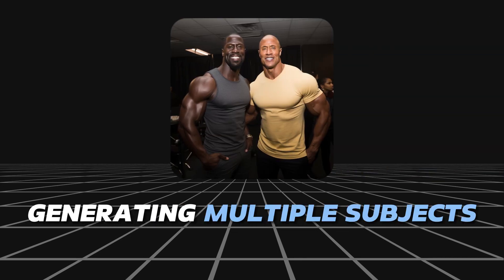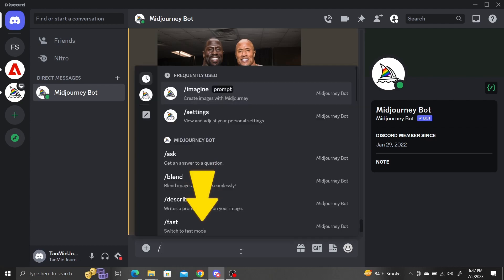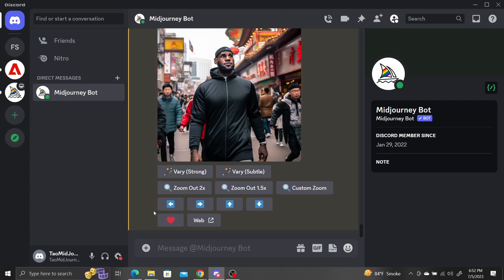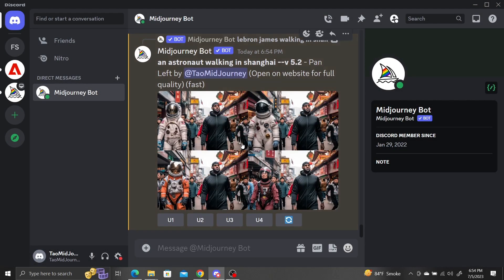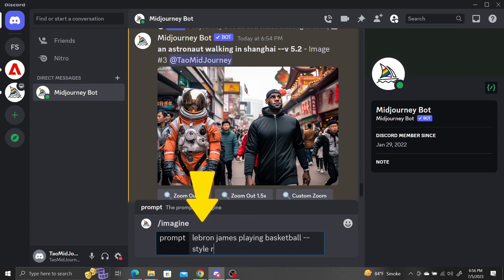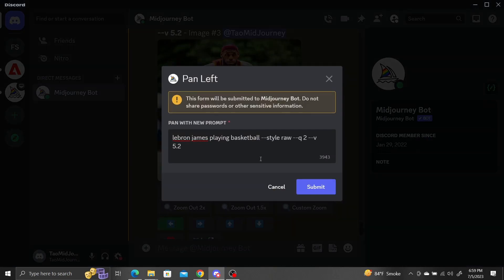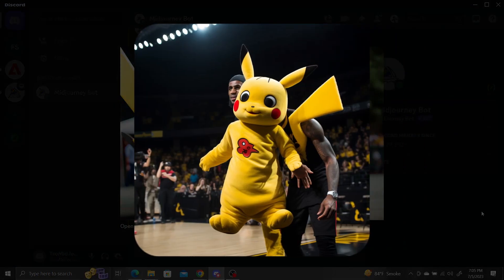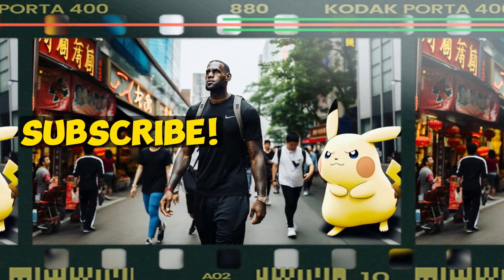Generate Multiple Subjects & Styles In The Same Image - Midjourney!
A quick & easy to follow tutorial on how to generate multiple subjects in different styles in Midjourney.

Midjourney has always struggled with generating multiple subjects or multiple people, but the newly released Pan feature allows us to create images that have multiple distinct subjects in them much easier than before.

While there is still a ways to go before before matching the flexibility you get with ControlNet in Stable Diffusion models, the Pan feature is a good start to getting more creative flexibility in Midjourney.